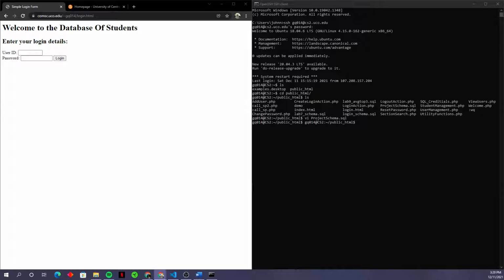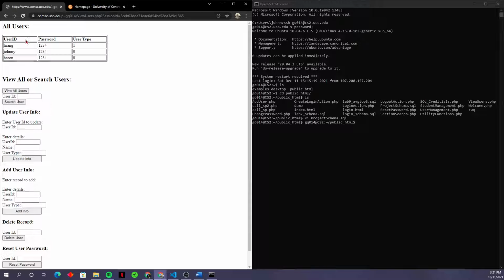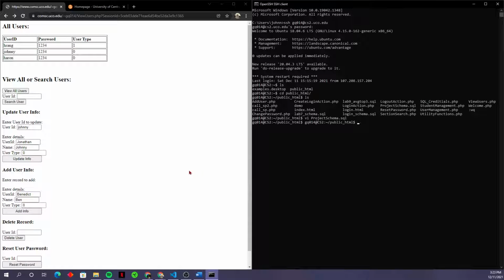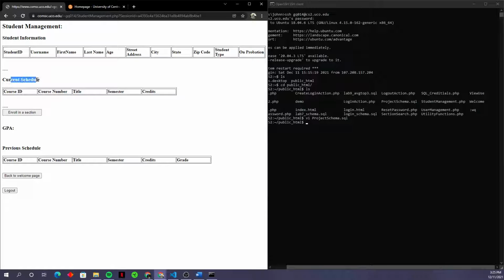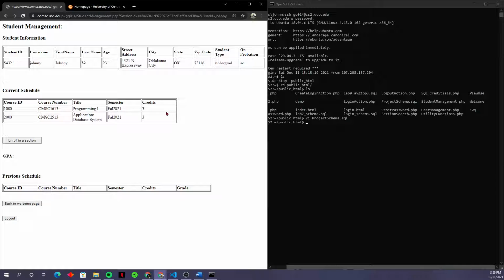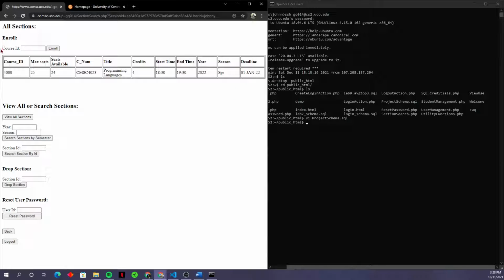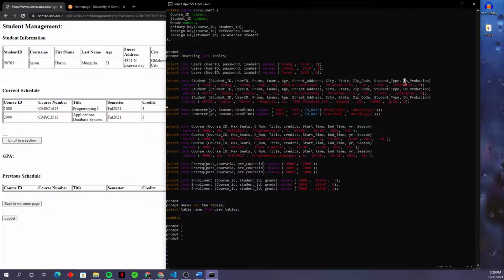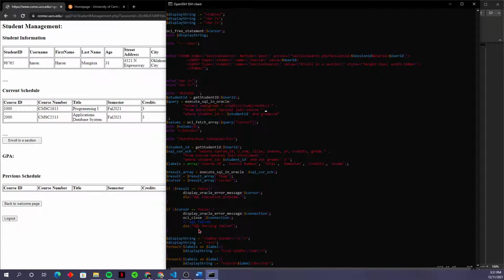APPDATABASE: Project 2